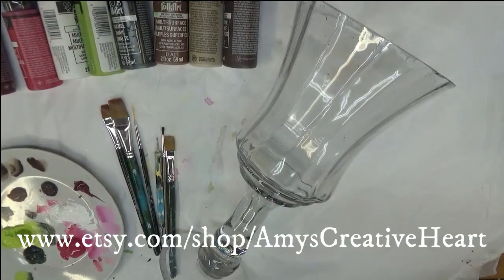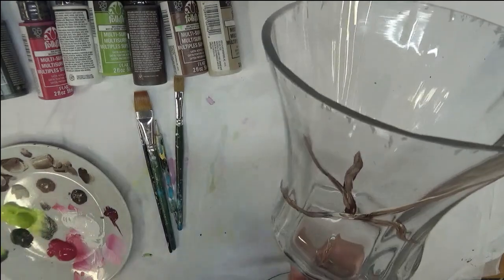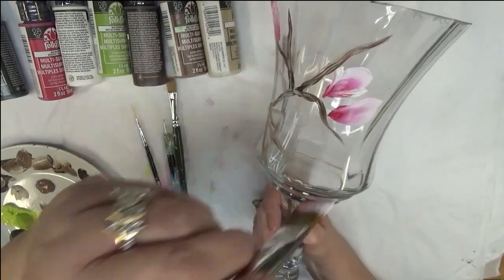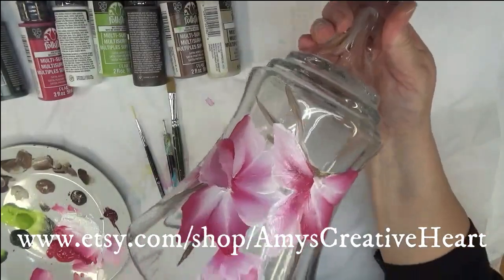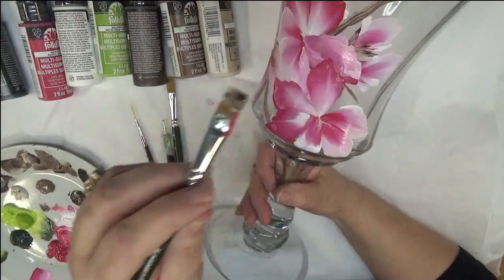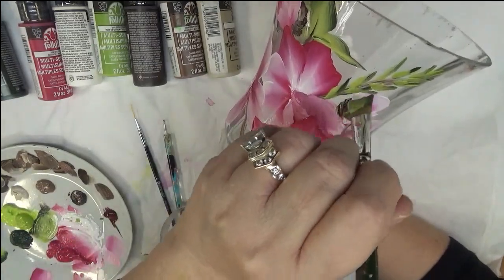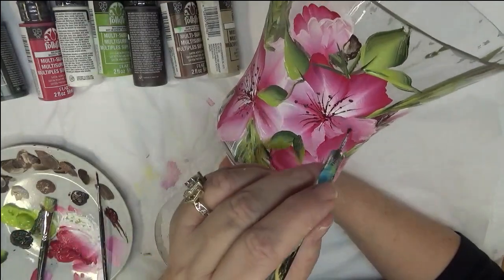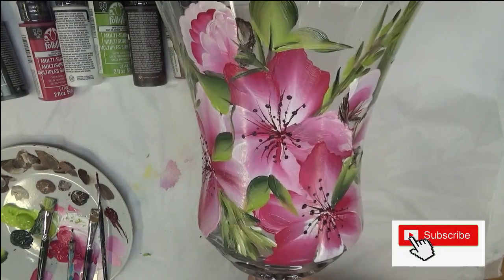HOW TO PAINT ACRYLIC FLOWERS FOR BEGINNERS | Painting Tutorial | Aressa1 | 2020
This painting video will show you how to paint acrylic flowers for beginners.  A painting tutorial video is a great way to learn to paint, or even pick up new techniques and learn about different types of painting supplies. Come paint along with me!

Berry Wine
Magenta
Citrus Green
Wicker White
Thicket
Linen
Teddy Bear Brown
Burnt Umber

Amazon

12 Flat Brush
3/4 Flat Brush

Amazon

Dotting Stylus

Amazon

Fine Line Brush (Nail Brush)

Wondershare Filmora9